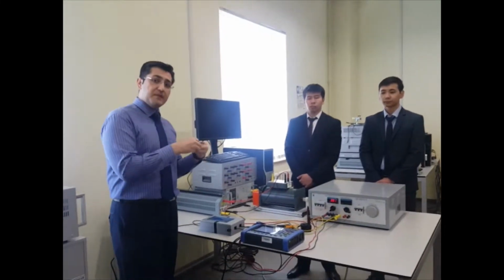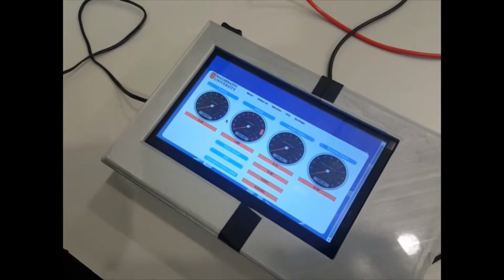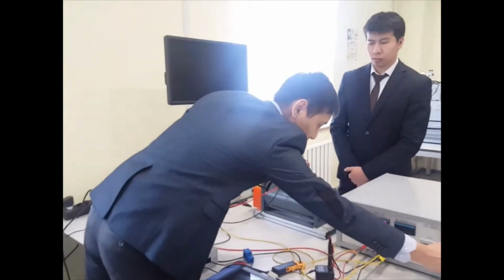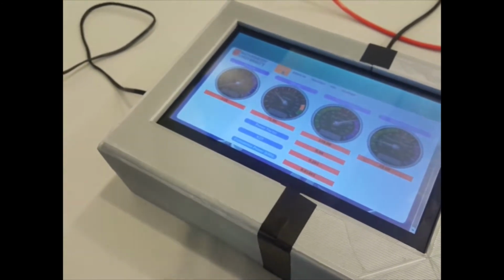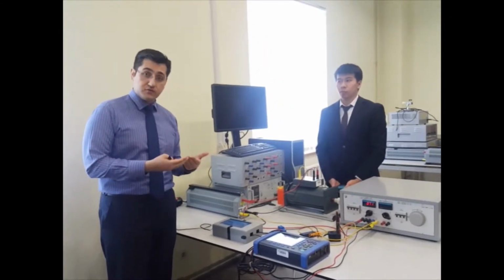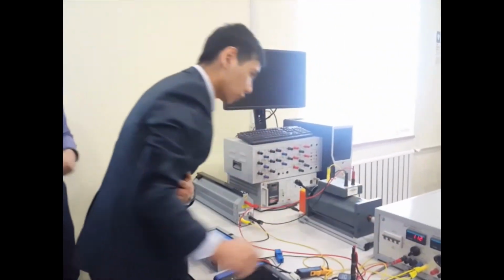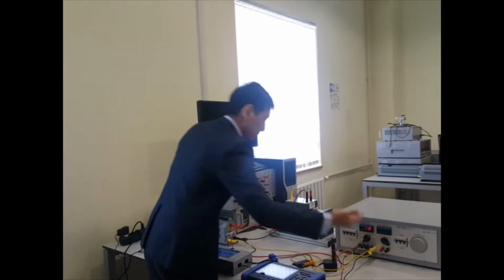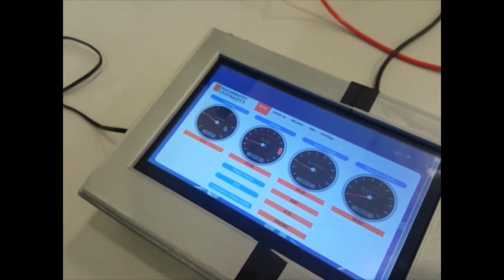NU _ IoT based Smart Meter _ Mehdi Bagheri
Nazarbayev University (NU)-Smart Meter for Smart Building/City/Industry_(gama version)